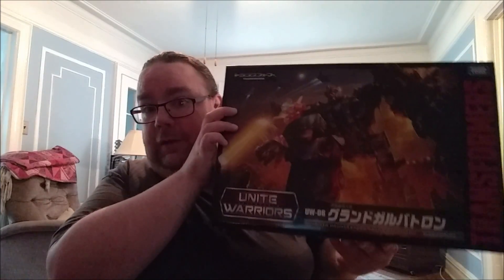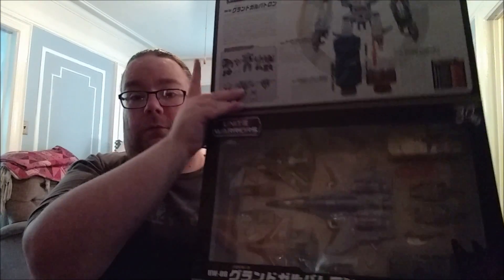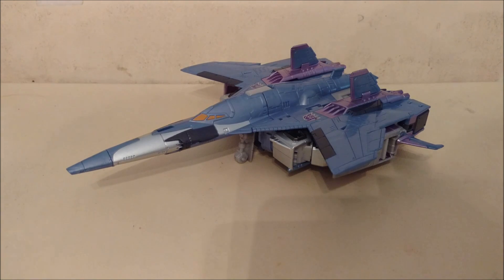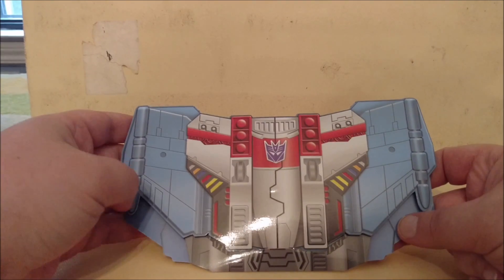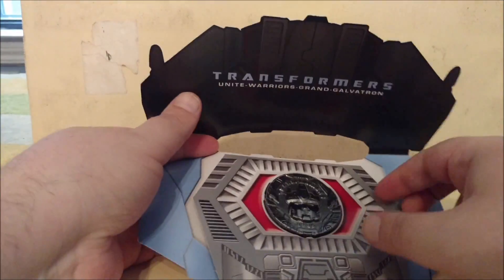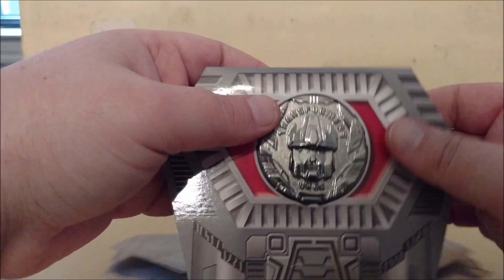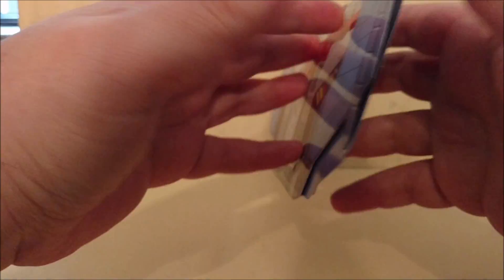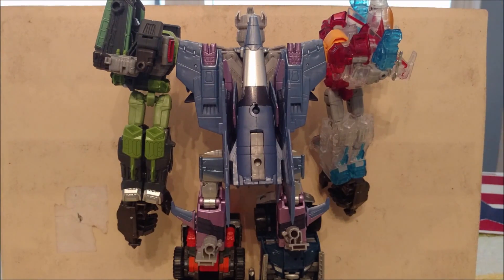Chuck's Reviews Transformers Unite Warriors Grand Galvatron